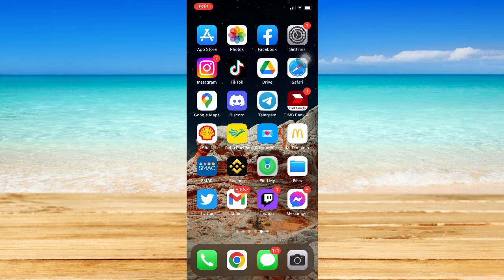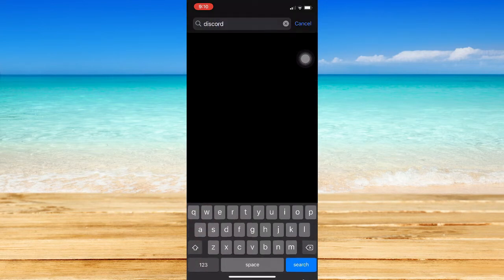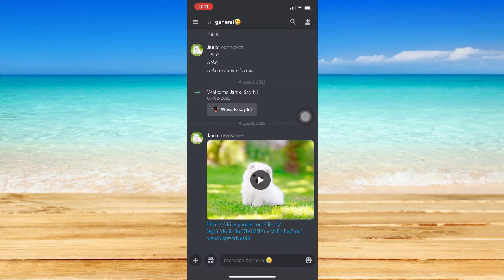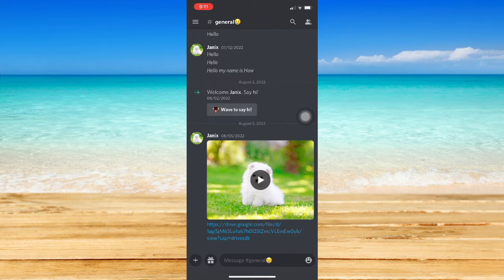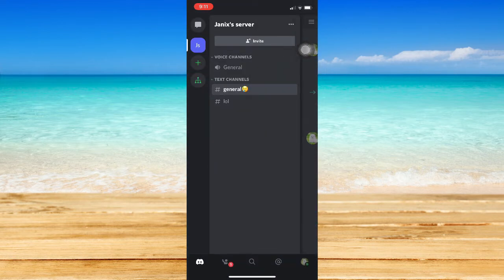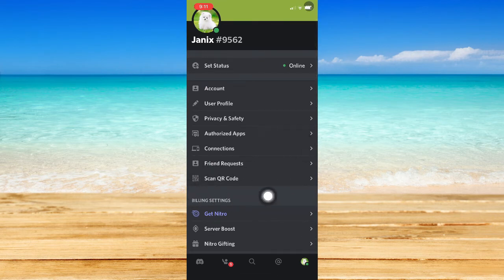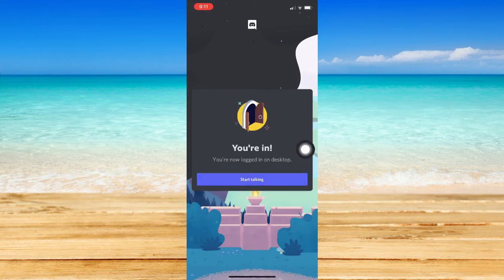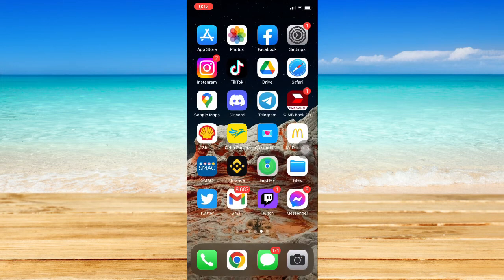How to Log Into Discord with QR Code